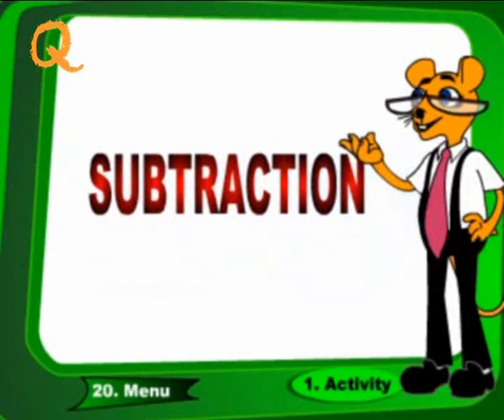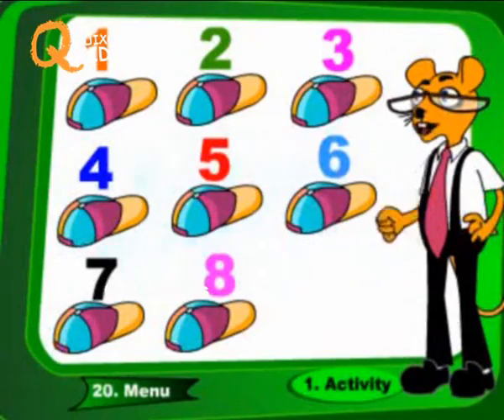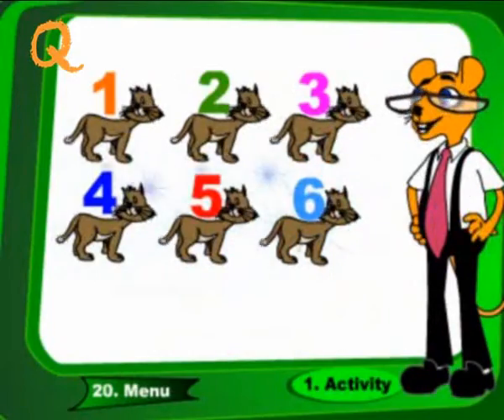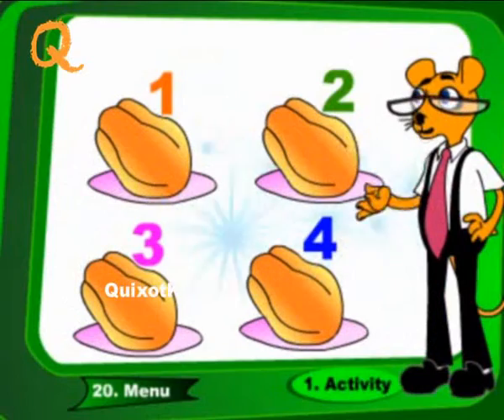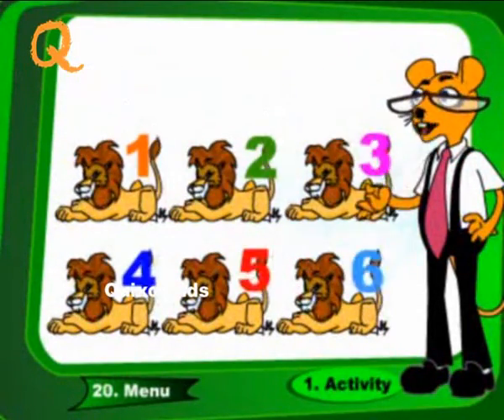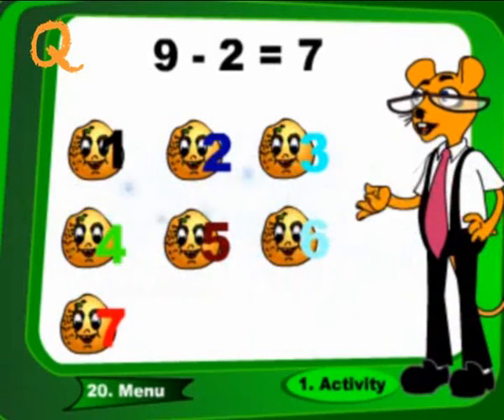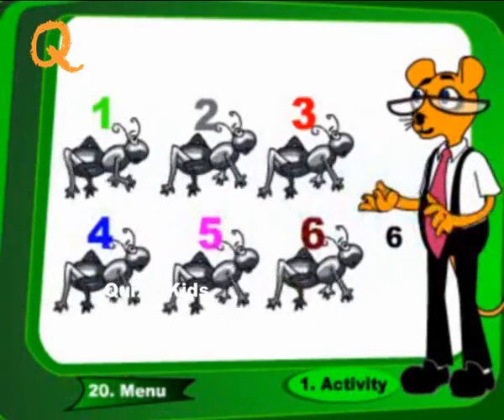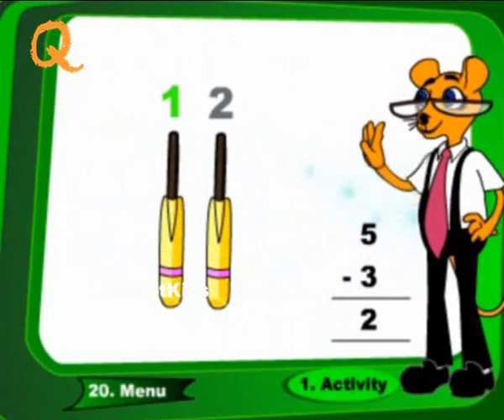Basic Math For Kids: Subtraction For Kids | Addition & Subtraction | Preschool Learning For Kids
Teach your kids basic math lessons such as addition and subtraction without carry for preschool children in the most interactive and entertaining way with our amazing animated English educational series only on Quixot Kids Edu.